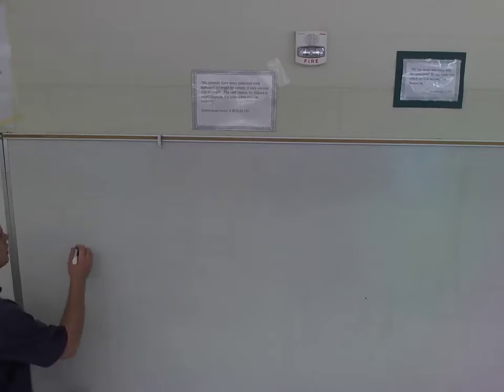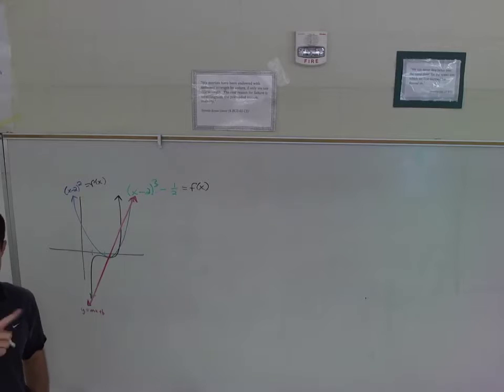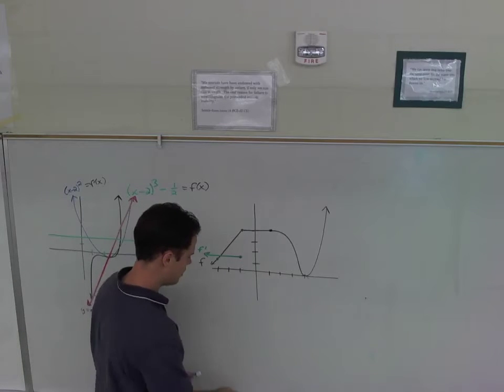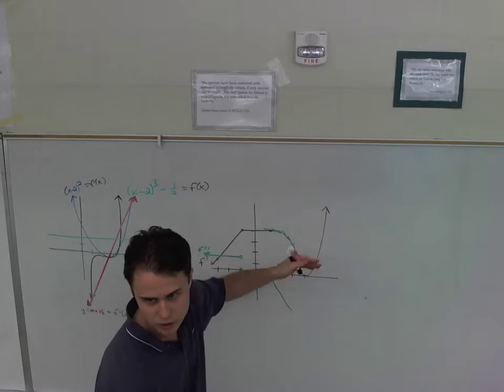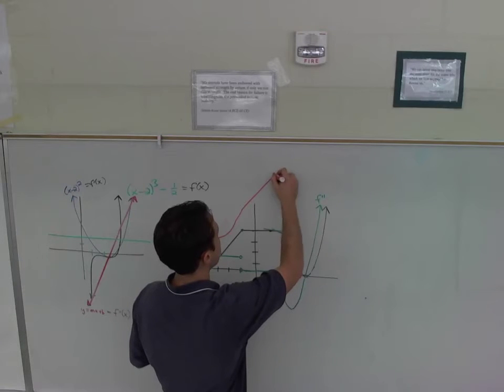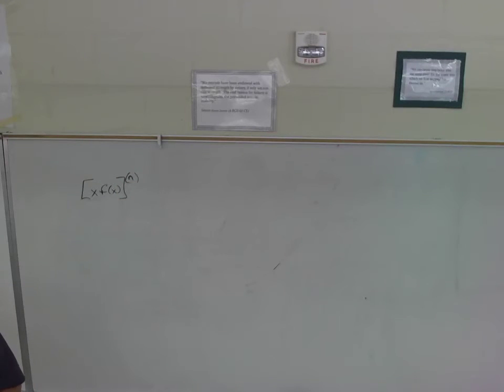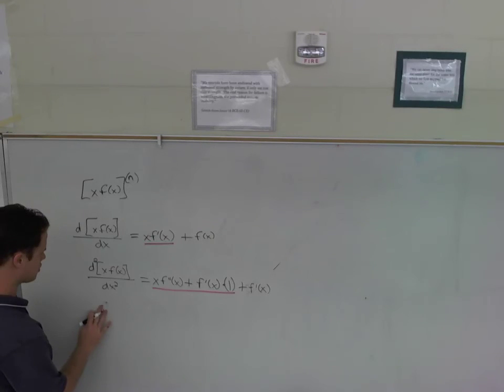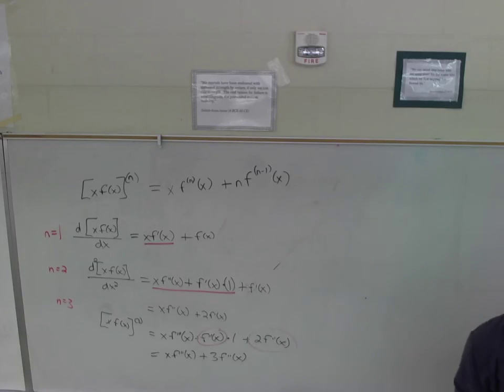Calc 2 3 4--Graphical Derivatives and nth-order